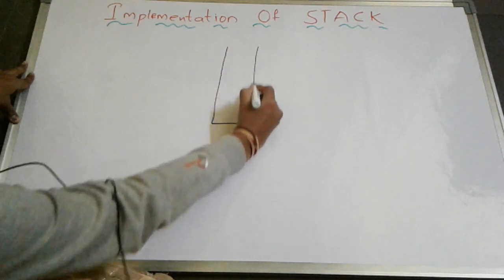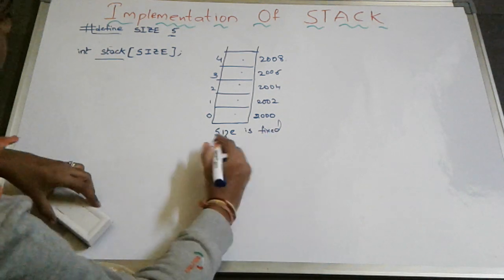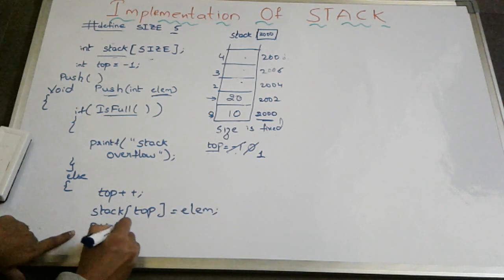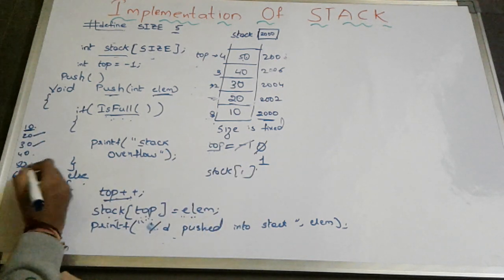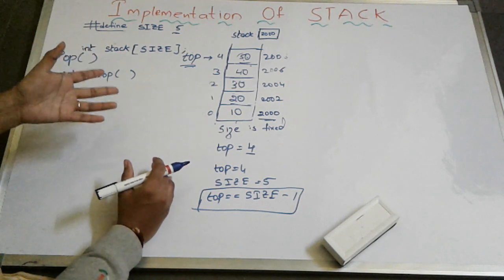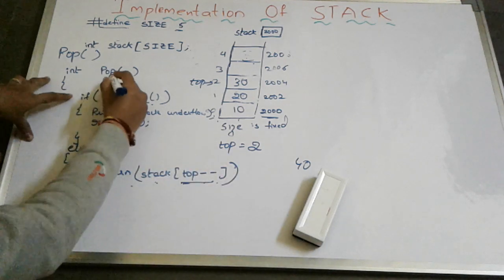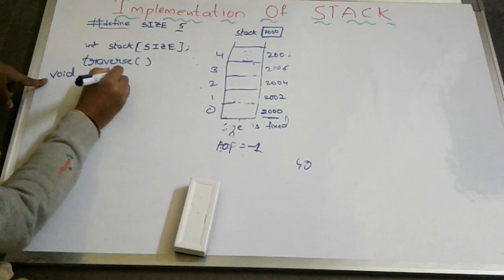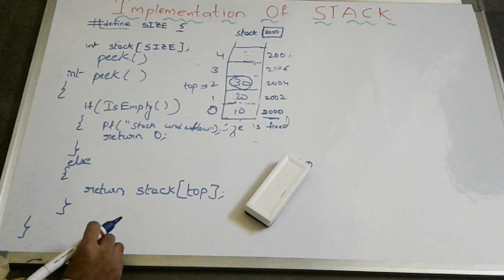DATA STRUCTURES : implementation of STACK by "ONE DAY BATTING" ONLINE TUTORIAL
In this Video,  we explained about  Implementation of STACK in "data structures"